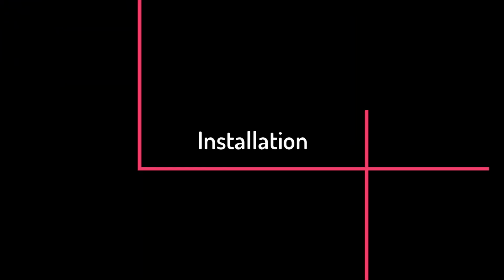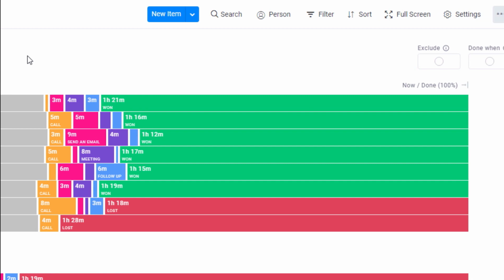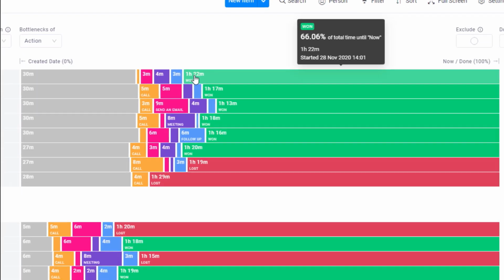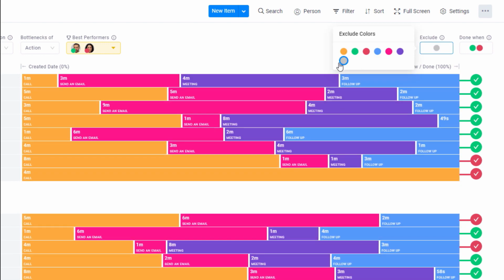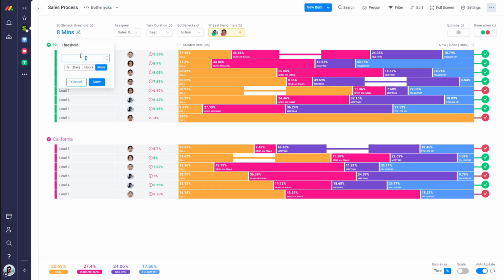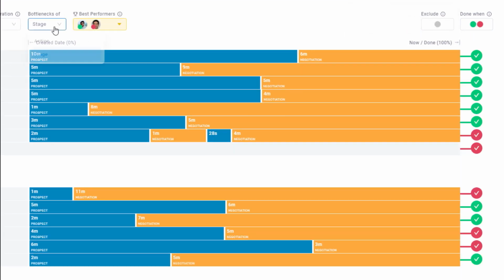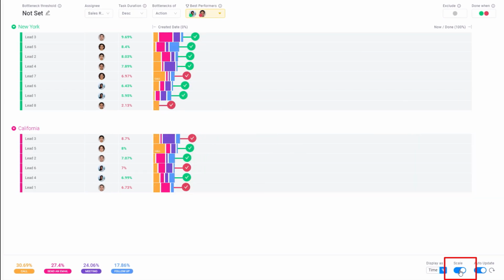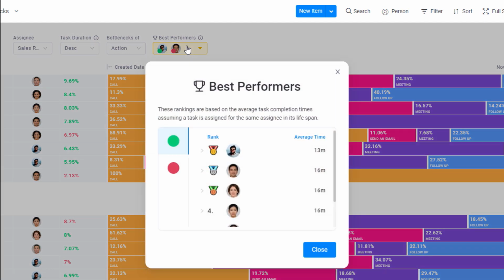Bottlenecks - Identify bottlenecks in your projects with monday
Bottlenecks is a monday.com app that helps you to track your project performance by identifying blockers. With Bottlenecks, you can easily see the lifespan of a task and how long each teammate is taking to complete a given stage. Data can be aggregated per each task state. Define custom thresholds to suit your needs and identify which items are dragging over time and take necessary actions.

Features:

1. Custom Thresholds : Set custom thresholds and identify bottlenecks visually.
2. Data Aggregation : View how long it takes to finish a given state across the board.
3. Best Performers : Rank teammates based on the average time of task completion.
4. Sort by Duration : Sort all your tasks based on the time it takes to complete.
5. Time vs % : Support for both time durations and percentages.
6. Data Filters : Search and filter for specific tasks via inbuilt monday search & filters.
7. "0" Configuration : Everything works out of the box with 0 configuration.
8. Real Time : Data will update in real time to show actual tasks states.